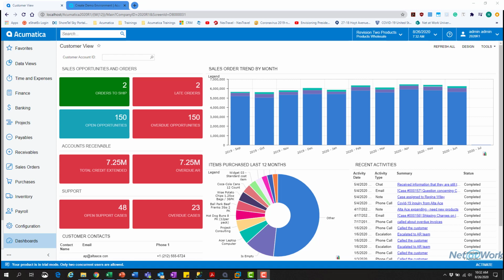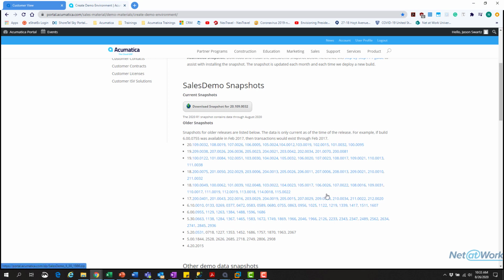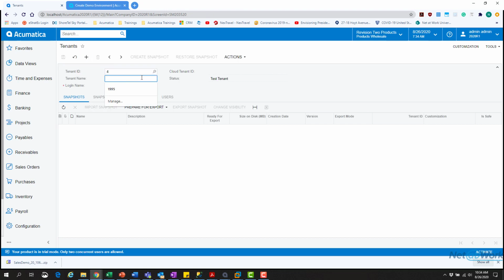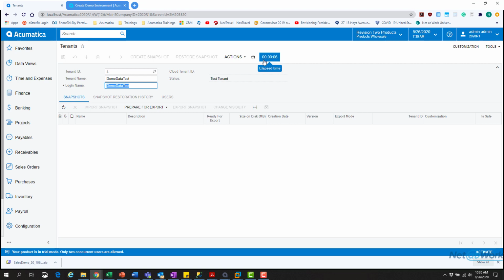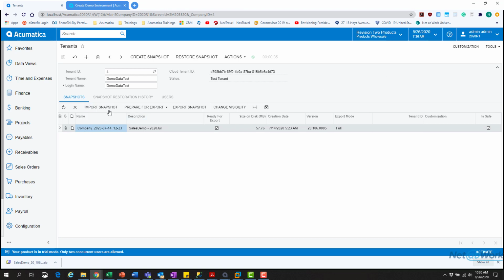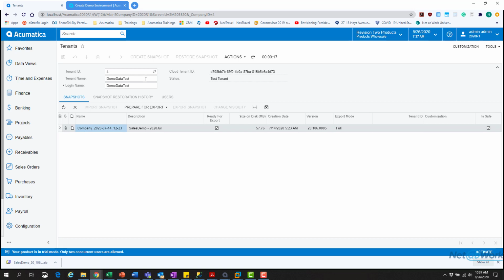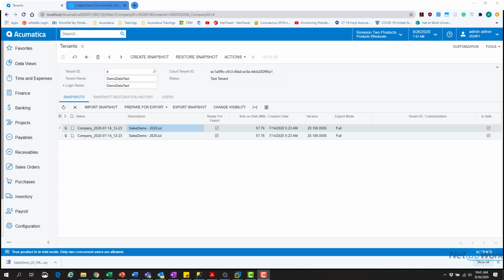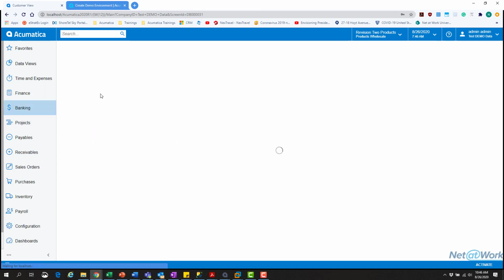Acumatica Quick Tips Video: Installing Demo Data in Acumatica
In this video we cover how to add demo data to an existing system in Acumatica Cloud ERP. This will allow you to have access to the already built dashboards and inquiries that Acumatica offers.